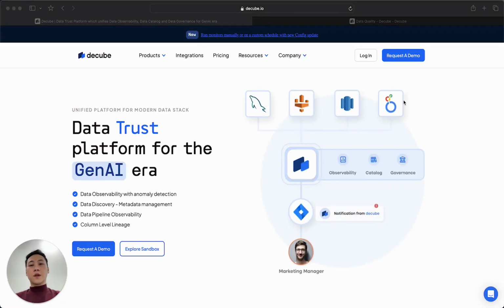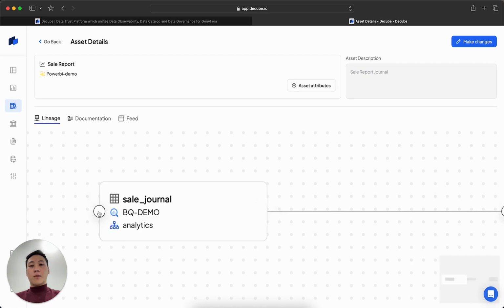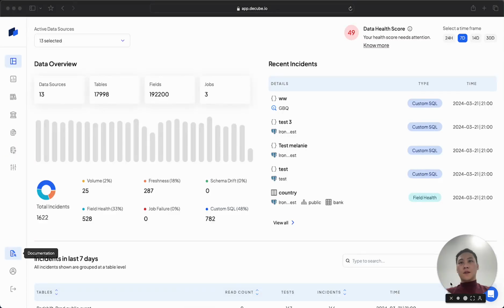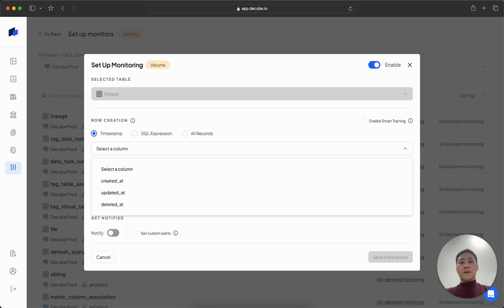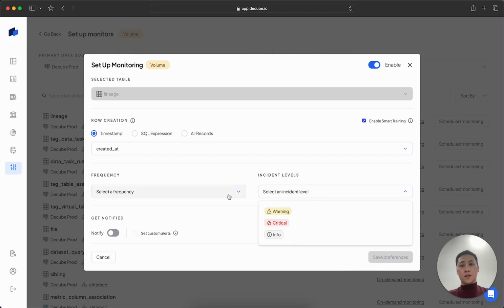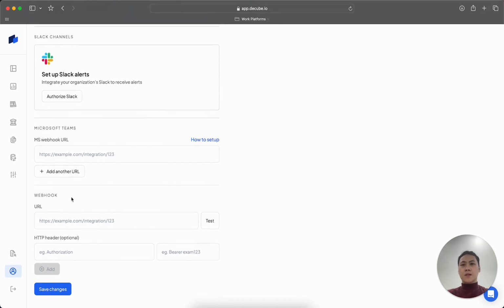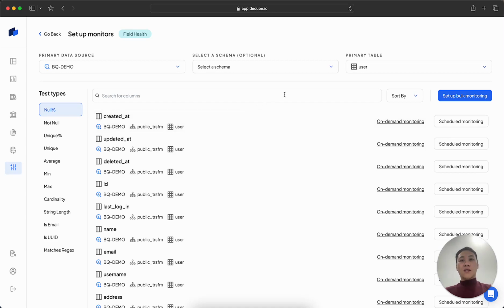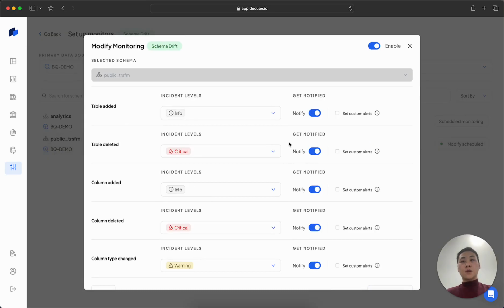Welcome to Decube: Data Trust platform for the AI Era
Decube is a data trust platform designed for the AI era. It combines three key functionalities: data observability, data catalog, and data governance This means it helps businesses track the health of their data, understand where it comes from and goes, and ensure it's accurate and reliable. By offering these features in one platform, Decube aims to streamline data management and empower businesses to make better decisions based on trustworthy data.